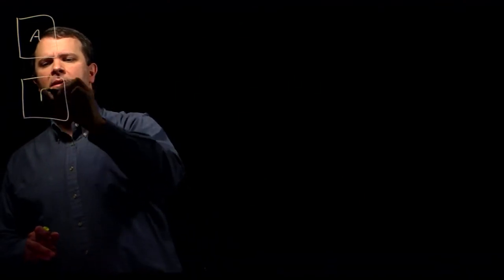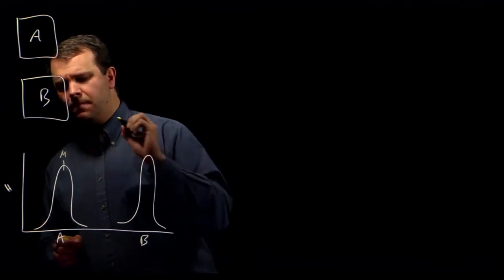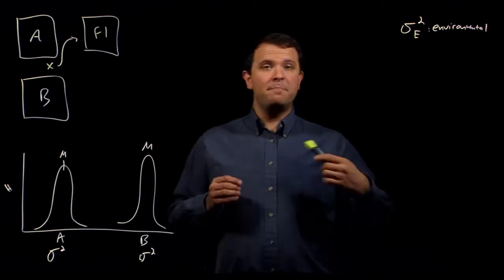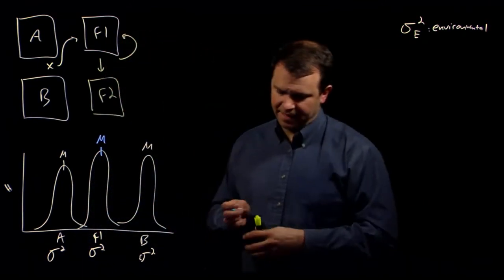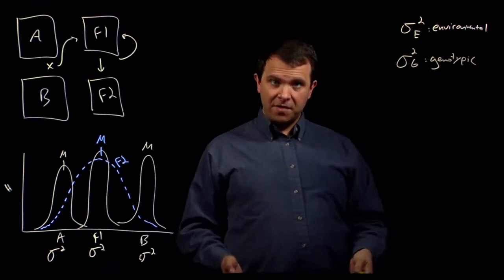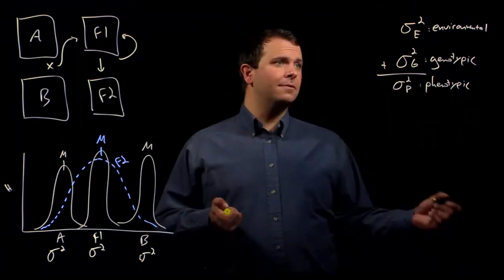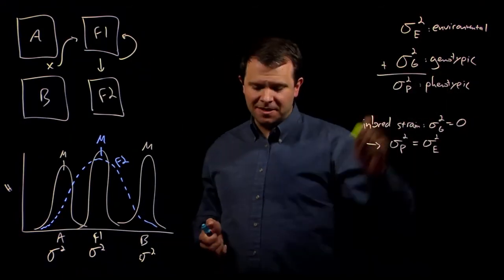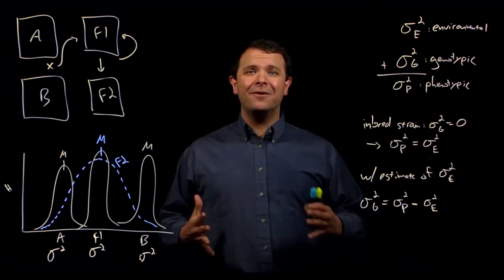What causes variation in quantitative traits?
What is environmental variance? What is genotypic variance? What is phenotypic variance, and how is it related to the environmental variance and genotypic variance in a population? How can we use an inbred strain to directly measure environmental variance?